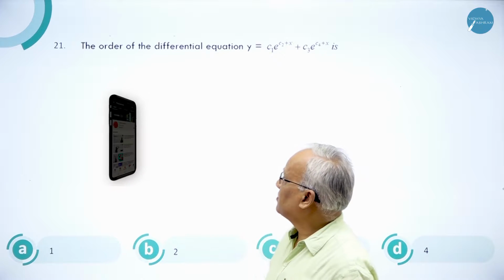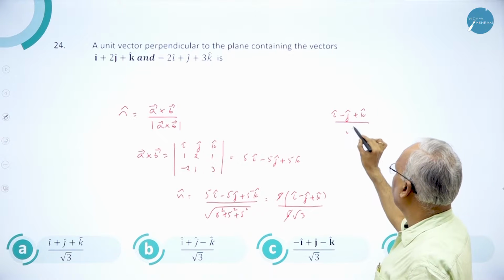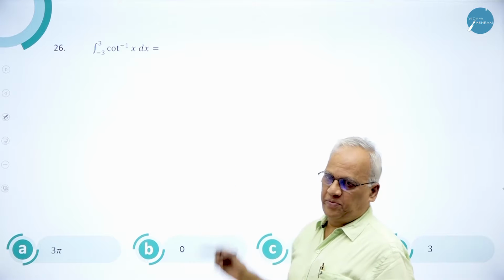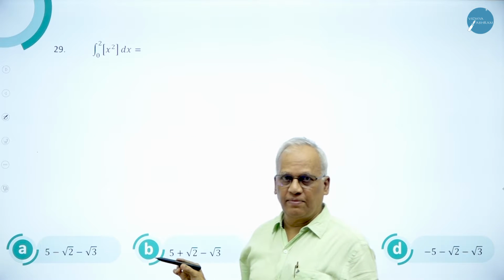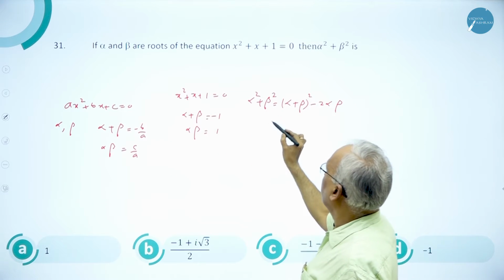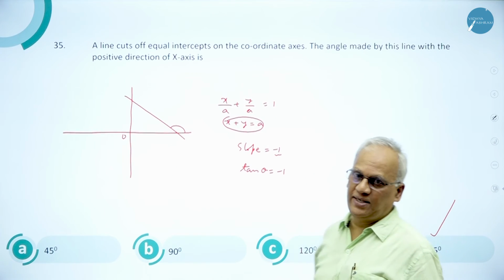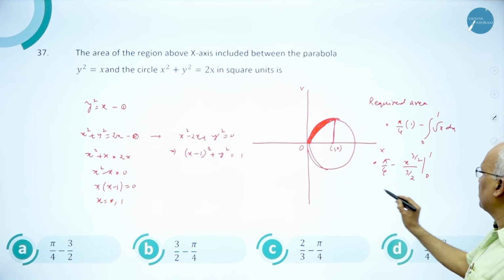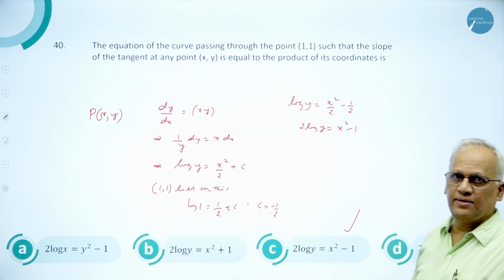KCET 2019 | MATHEMATICS | ONLINE PAPER DISCUSSION | PART 2/3 | by HNM Sir